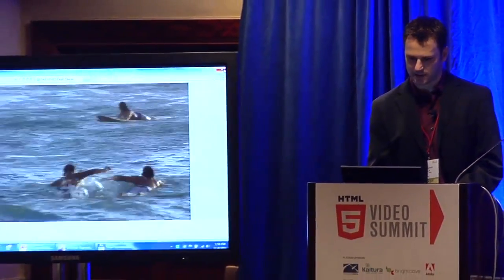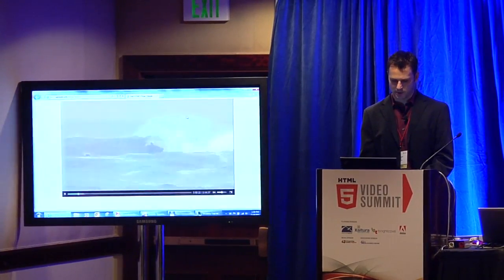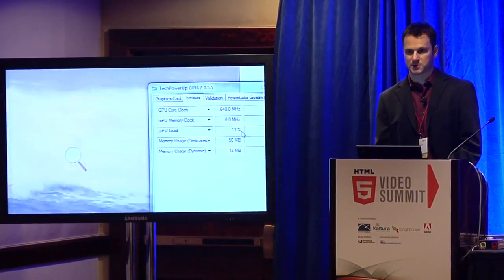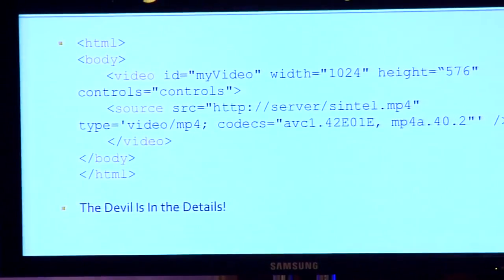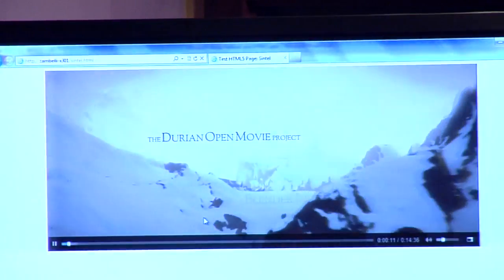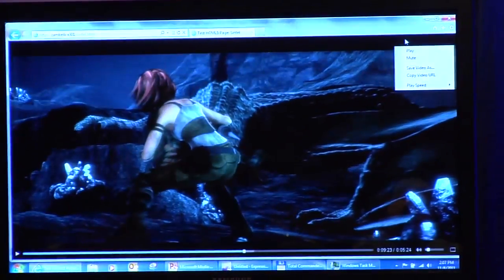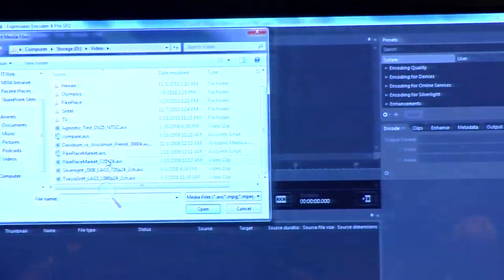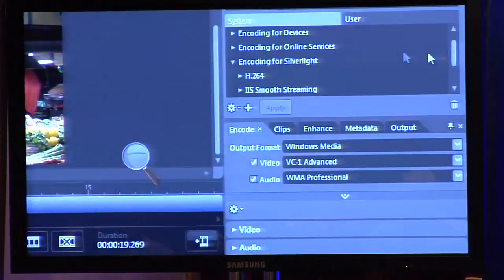Microsoft Media Platform and HTML5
This session explores the role of HTML5 in the Microsoft Media Platform.